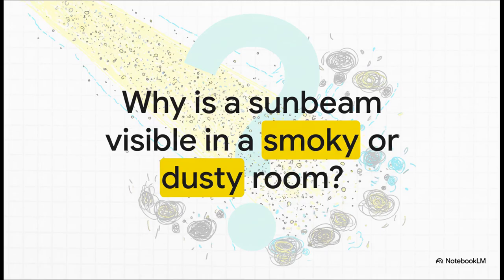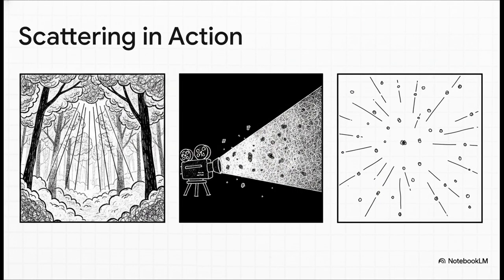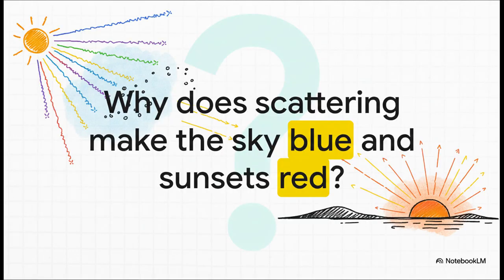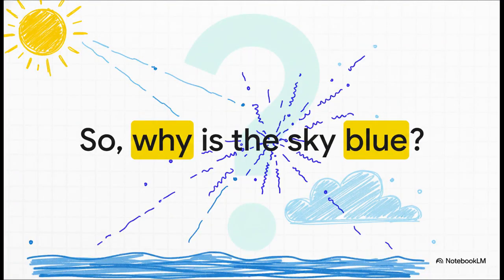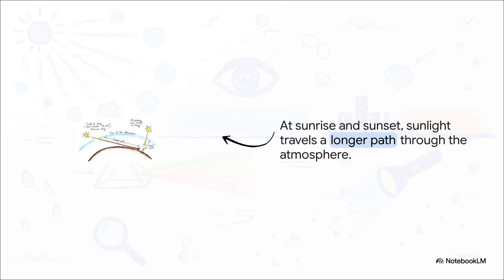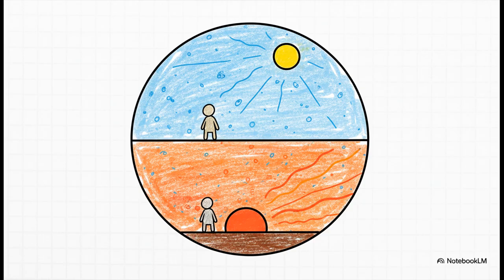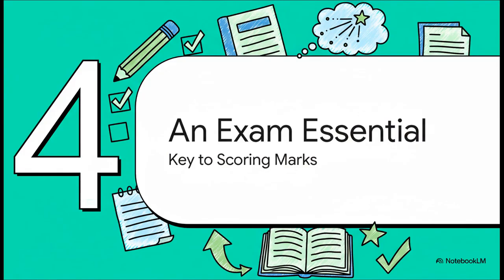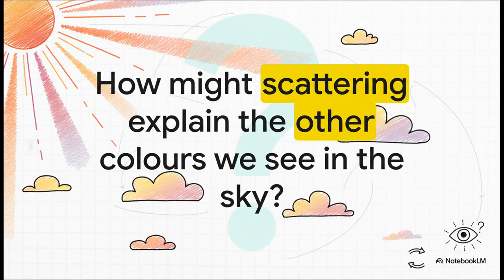Class X - Physics - 12 Scattering of Light & Its Applications